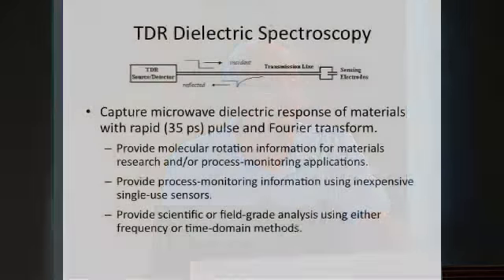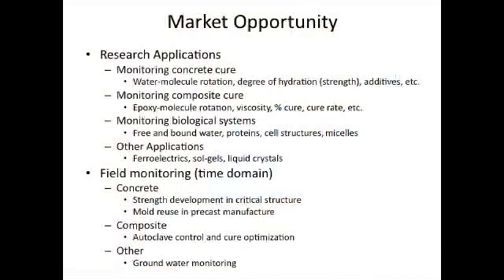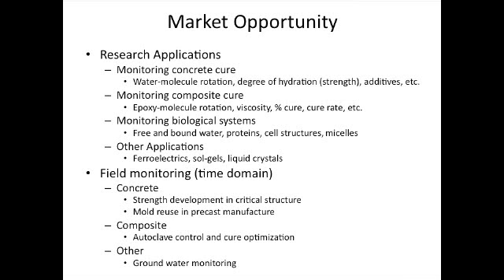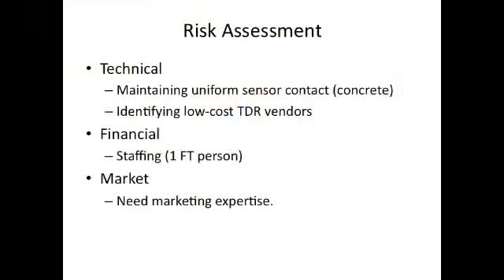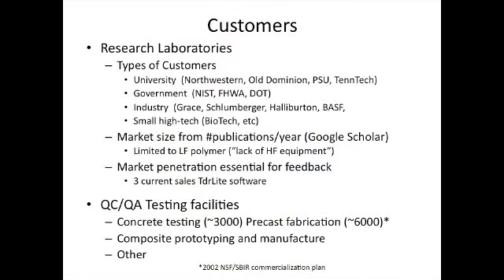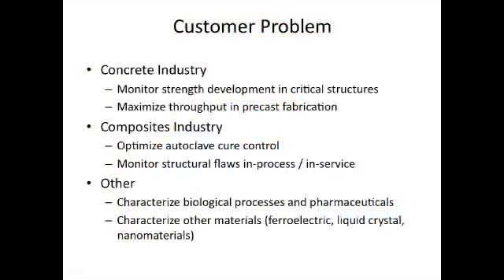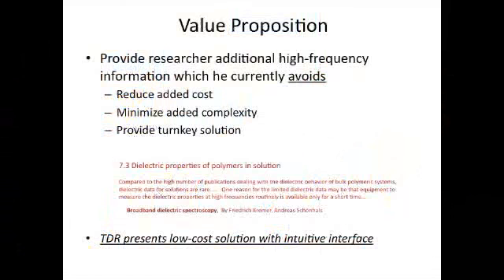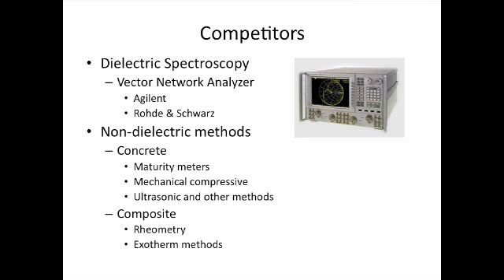TDR Dieletric Spectroscopy for Commercial Use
At a small group meeting of select investors, Nat Hager of Elizabethtown College, discusses his project and its commercial opportunities.